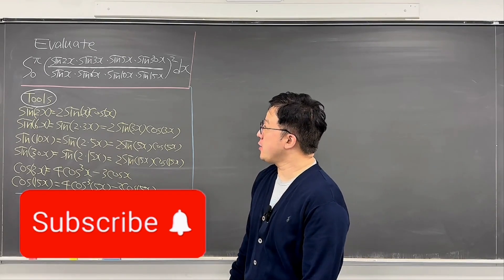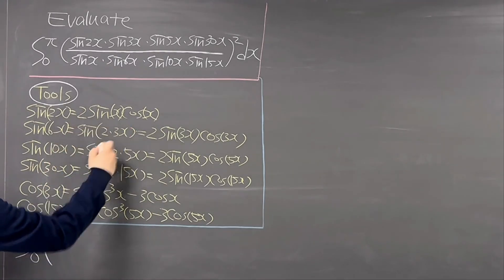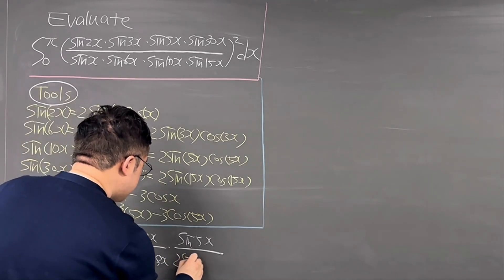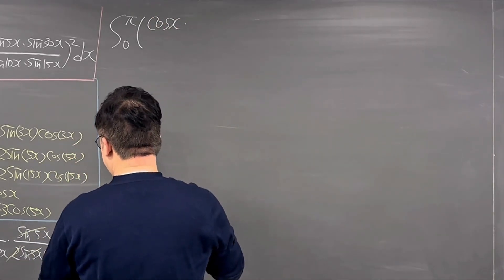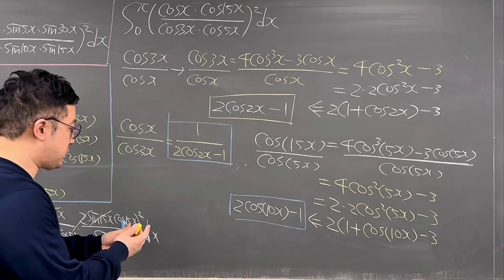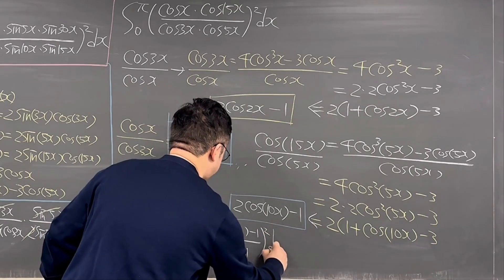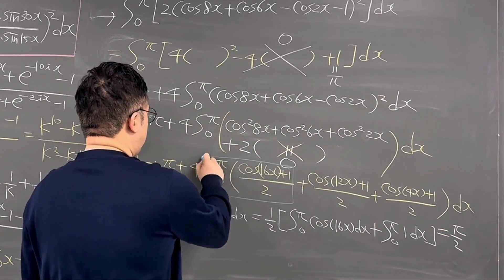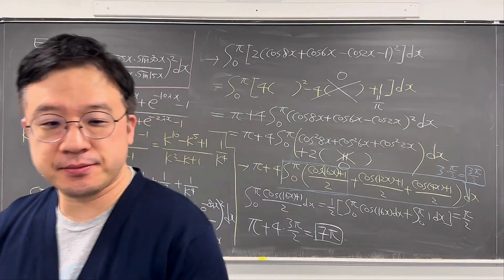Ivy League Math PhD vs. MIT Integration Bee Final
In this video, I am evaluating an interesting trig integral from MIT Integration Bee Final Round.